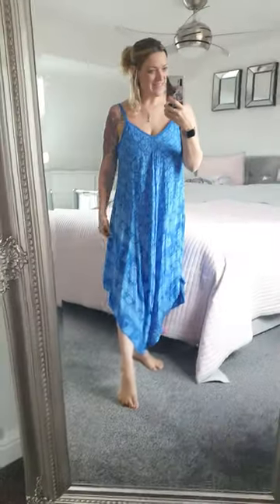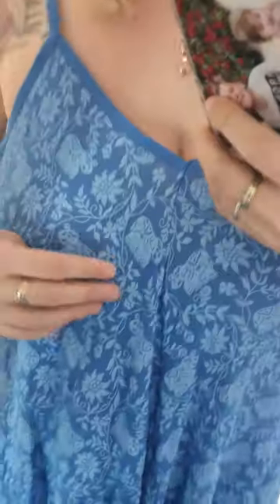Hanky hem elephant dress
this dress is just soooooo pretty 😍

one size fits 8-16/18.

just £19.99 🤩🤩🤩❤❤❤